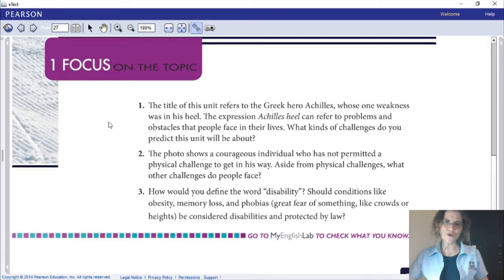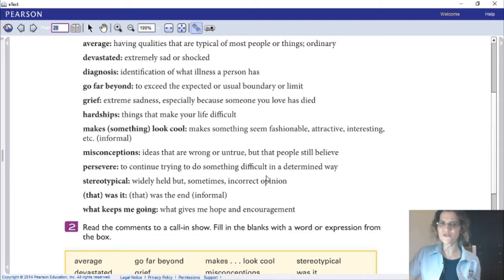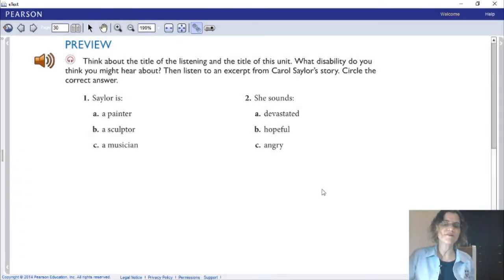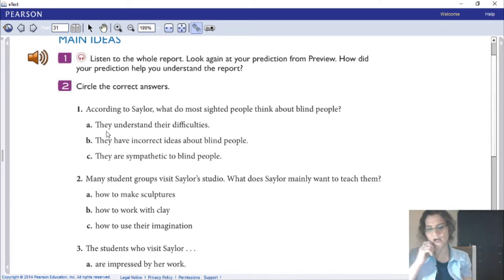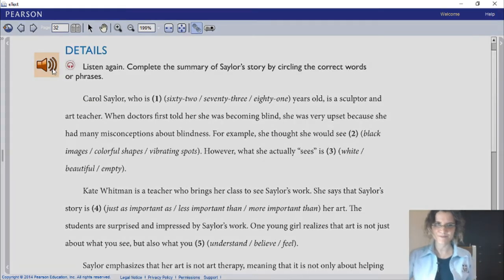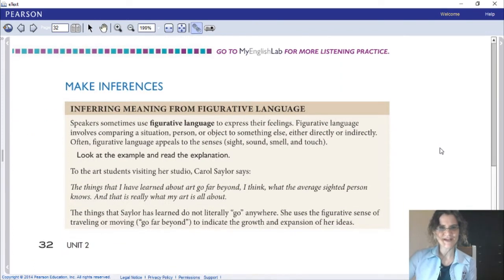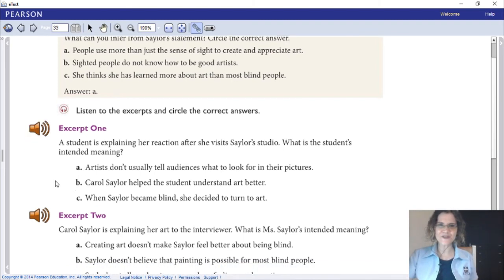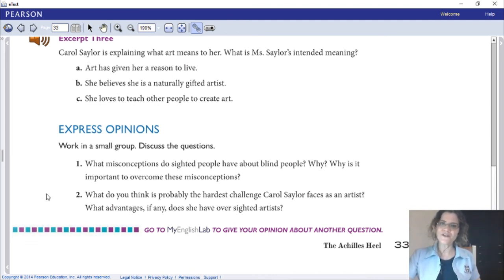SMAS TUNAS DAUD-GRADE XI-ENGLISH ELECTIVE-UNIT 2 LISTENING 1 (11-09-2020)